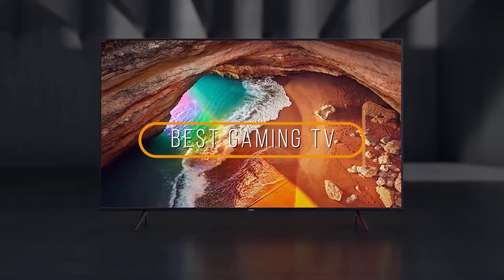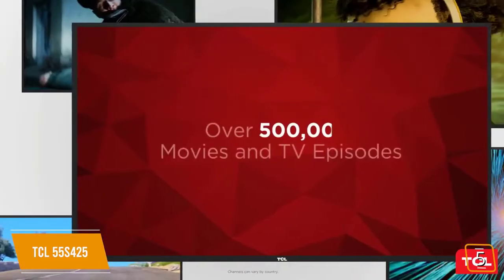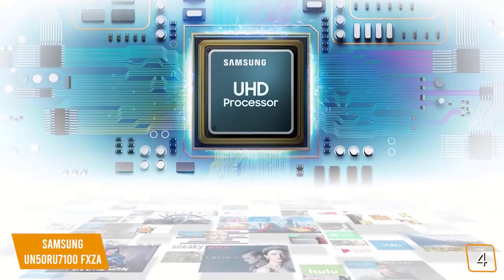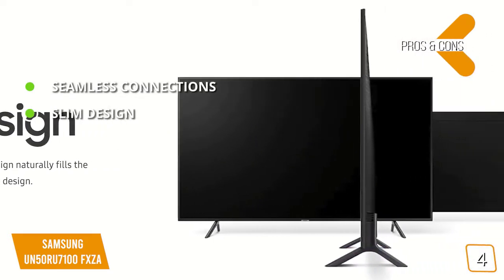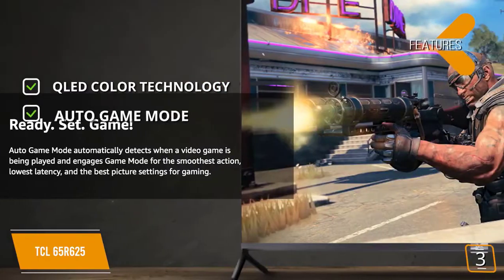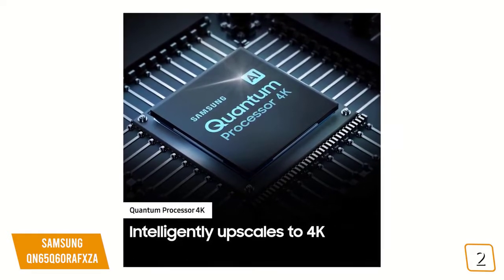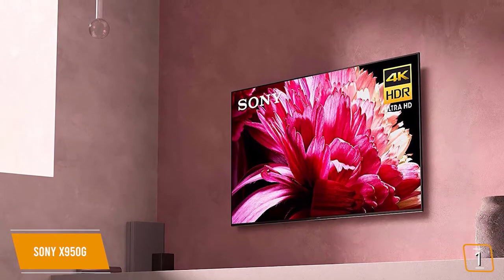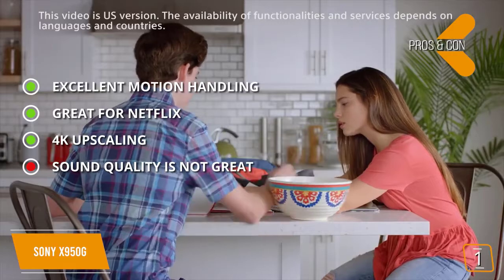5 Best Gaming TVs in 2020 | Budget 4K TVs for Gaming | Gadget Mania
5 Best Gaming TVs in 2020 | Budget 4K TVs for Gaming | Gadget Mania

5) TCL 55S425 - Best 55 inch 4K Smart LED Roku TV
4) Samsung UN50RU7100FXZA - Ultra HD Smart TV with HDR and Alexa Compatibility
3) TCL 65R625 - K UHD QLED Dolby Vision HDR Roku Smart TV
2) Samsung QN65Q60RAFXZA - Best Budget 4K Gaming TV
1) Sony X950G - Best Overall